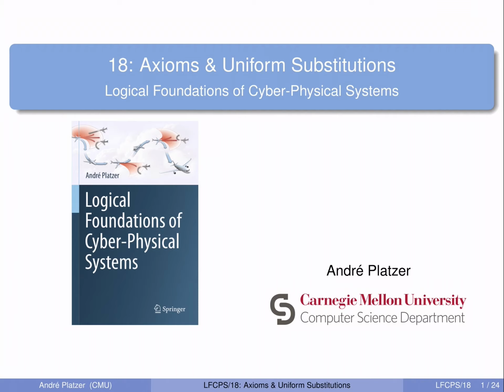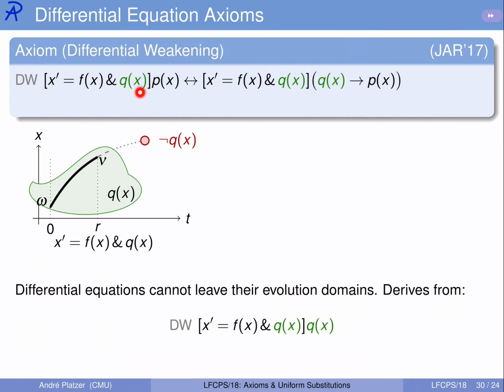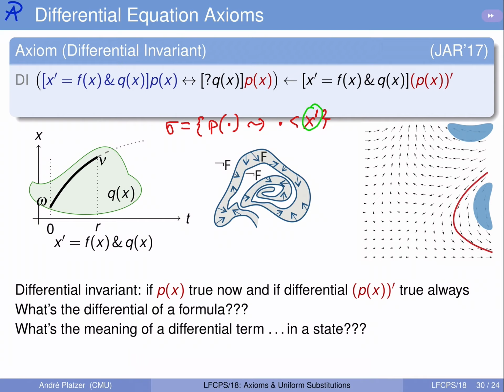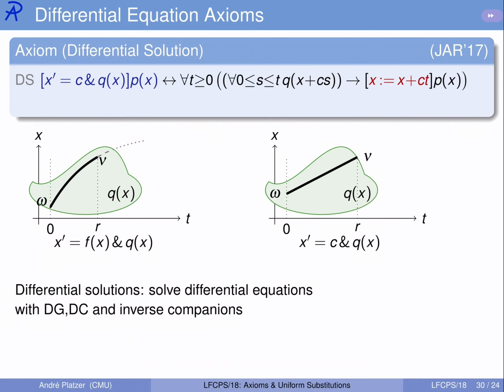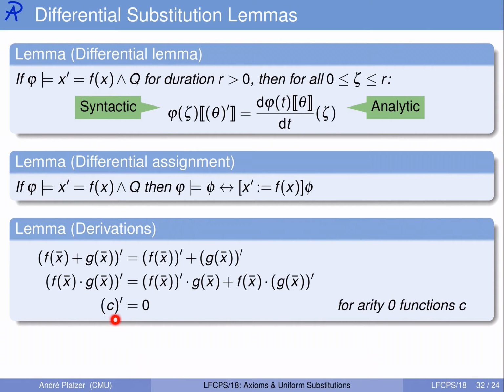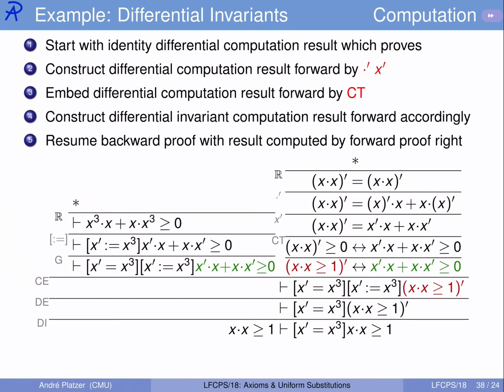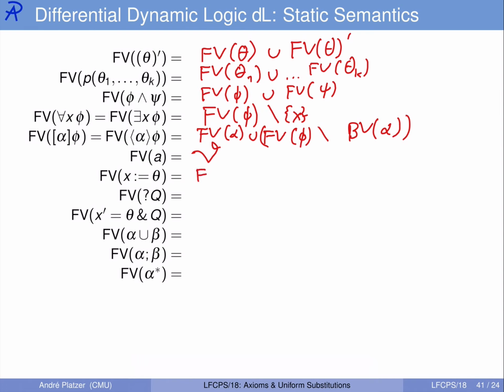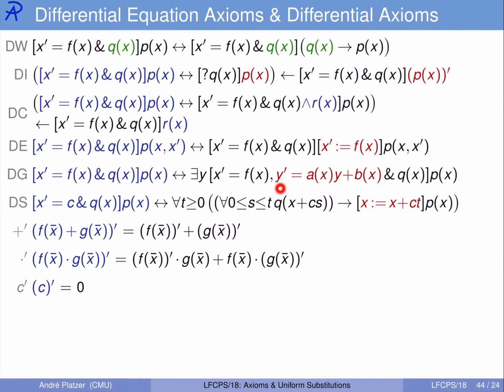FA'18 18B: Axioms & Uniform Substitutions - Logical Foundations of Cyber-Physical Systems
This video is part of the Logical Foundations of Cyber-Physical Systems sequence by André Platzer at Carnegie Mellon University.